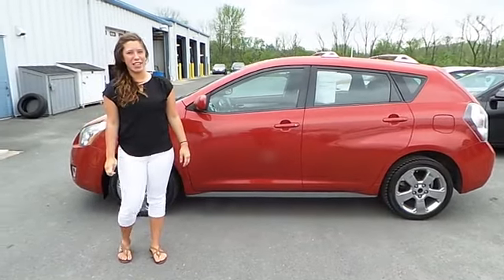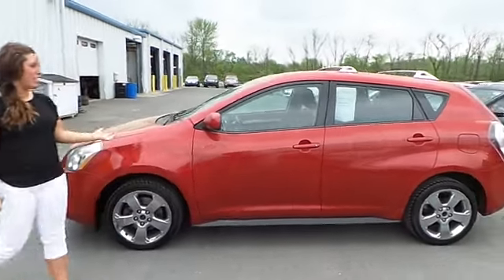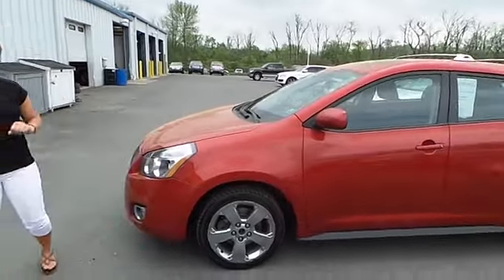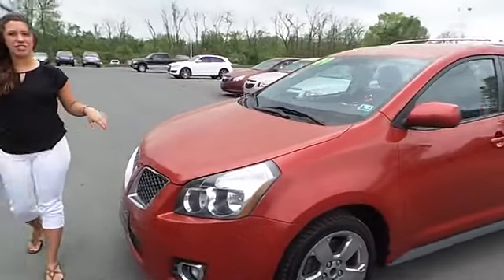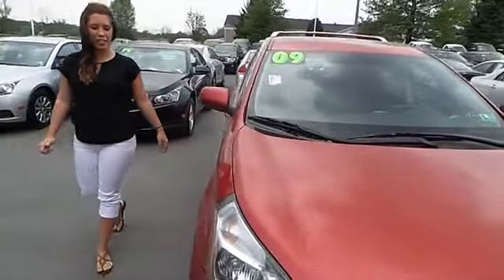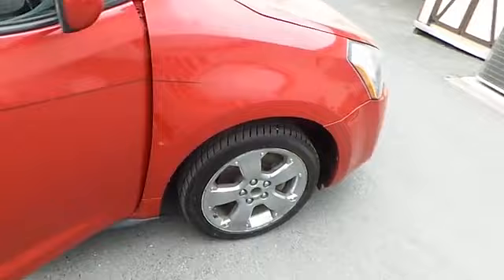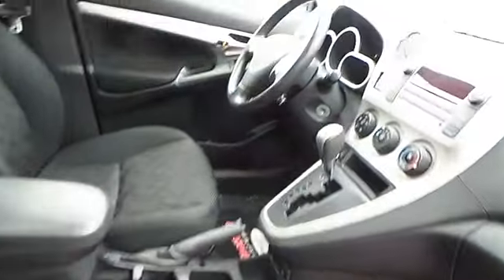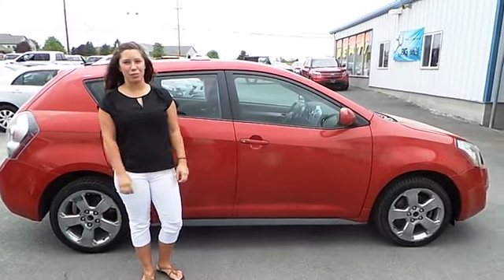2009 PONTIAC VIBE Lewisburg, PA LU2938A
2009 PONTIAC VIBE Lewisburg, PA
Stock# LU2938A